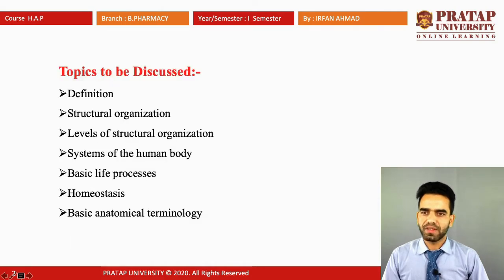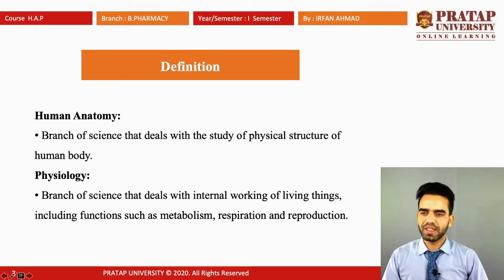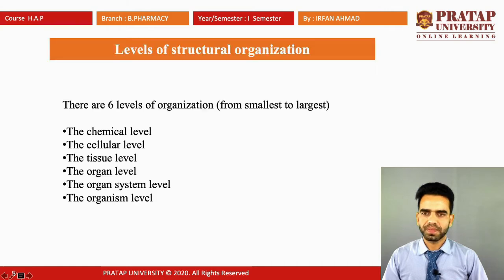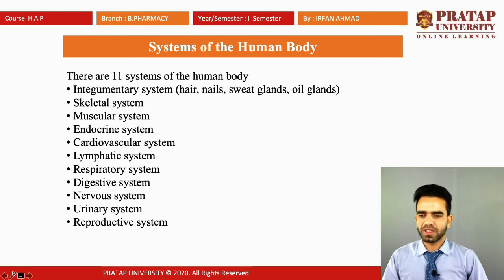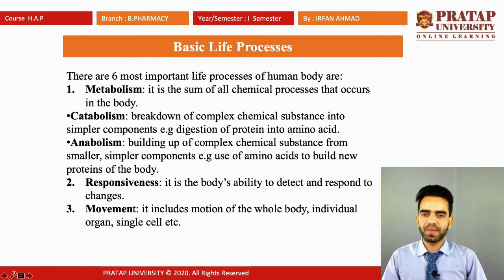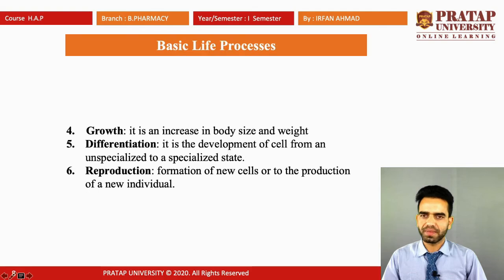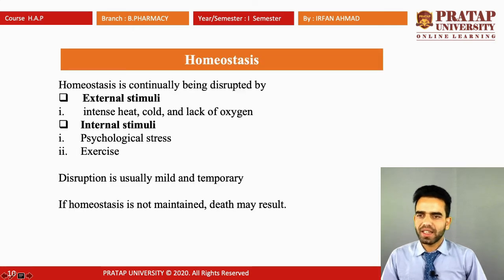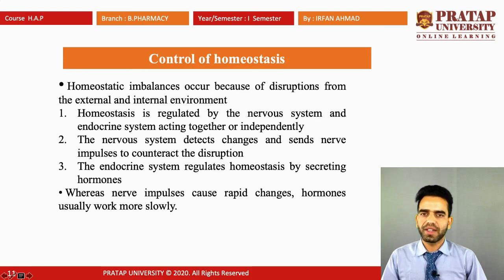Introduction to Human Anatomy and Physiology_B.Pharma_SEM I_I YEAR_BP101T_Unit 1